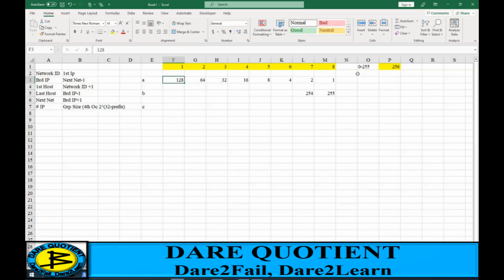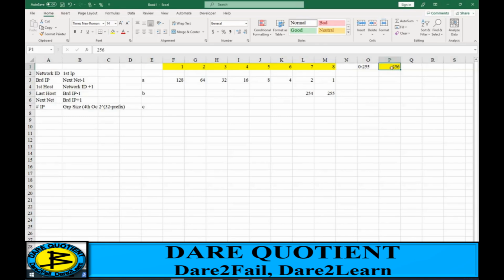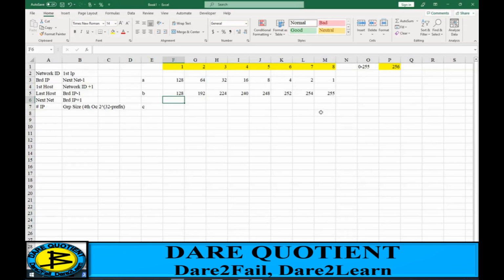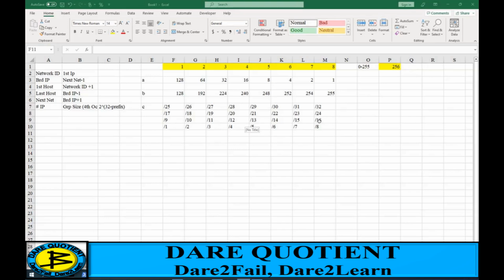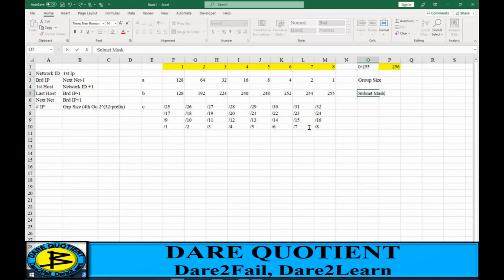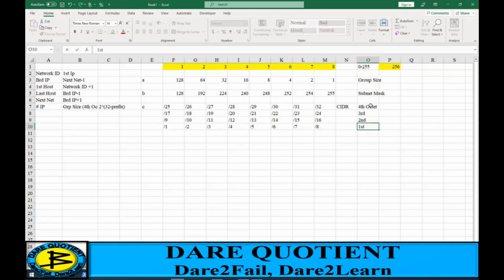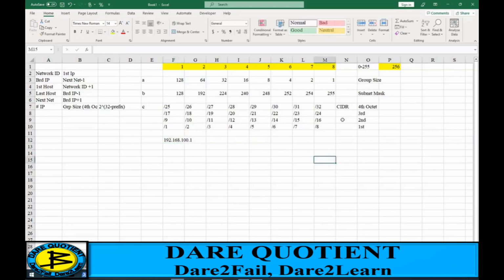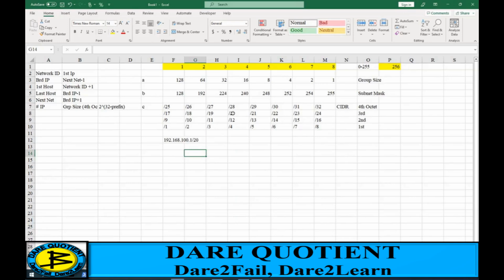Creating a Subnetting Cheat Sheet in Excel | Networking Fundamentals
Creating a subnetting cheat sheet using Excel to solve Subnetting problems as it relates to cloud computing and networking.